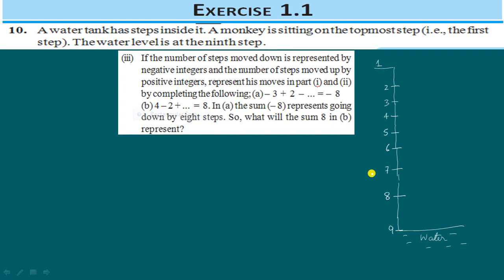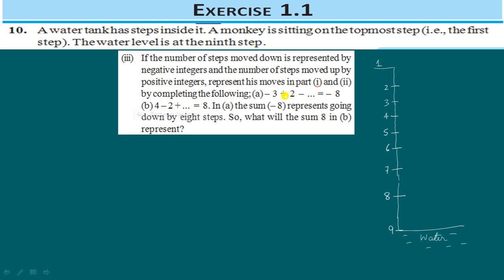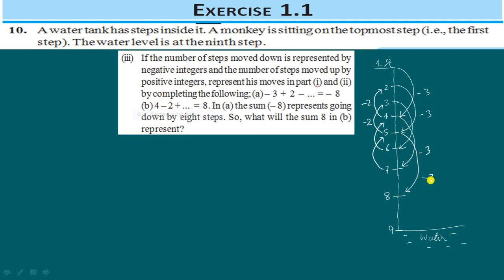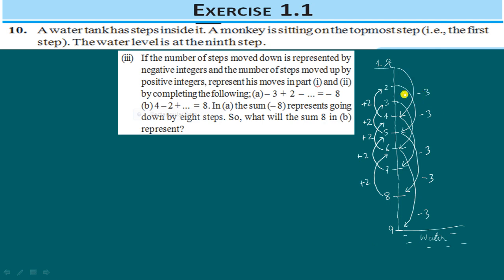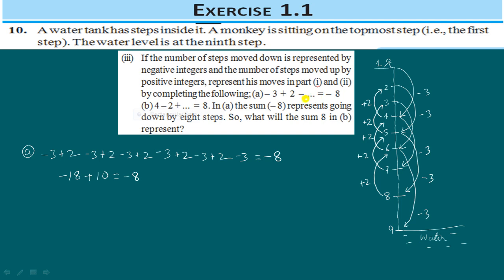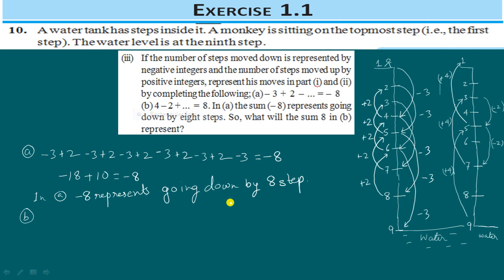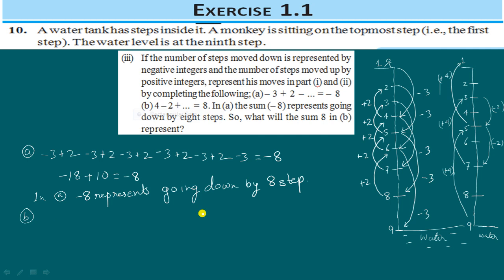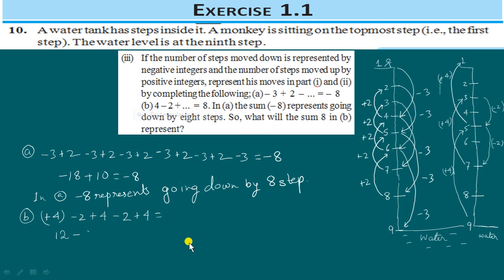CLASS 7,MATHS,NCERT,CBSE,EXERCISE-1.1,Q.NO-10(iii)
THIS VIDEO IS THE VIDEO LECTURE OF CBSE OF CLASS IX MATHEMATICS.THIS VIDEO DESCRIBES EASY,SIMPLE METHOD TO UNDERSTAND..TUIS VIDEO GIVES YOU KNOWLEDGE,UNDERSTANDING AND APPLICATION OF MATHEMATICS OF CLASS 7.In the context of the Central Board of Secondary Education (CBSE) curriculum for Class 7, the topic of integers is introduced in the mathematics curriculum. Integers are a fundamental concept in mathematics, and Class 7 students typically learn the following aspects related to integers: